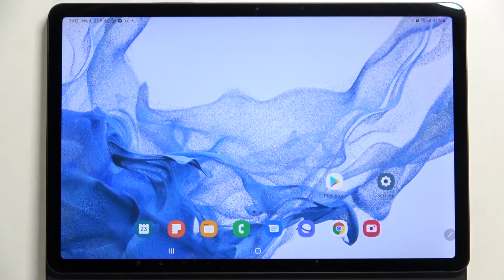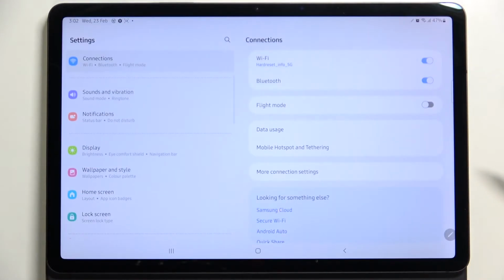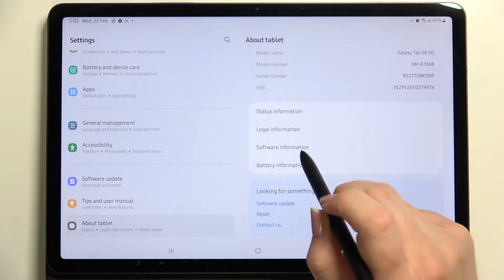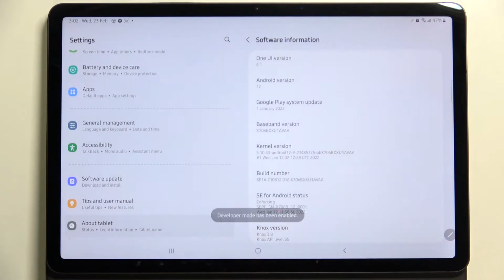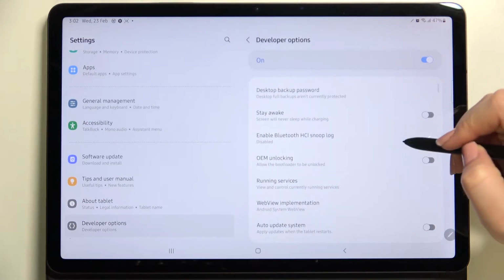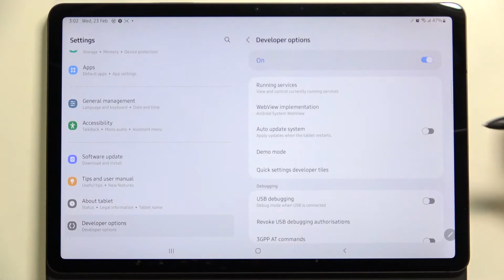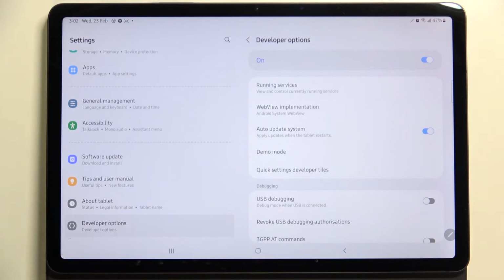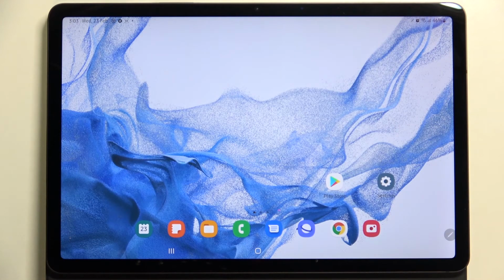SAMSUNG Galaxy Tab S8 Auto System Updates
If you’d like to allow automatic updates in your SAMSUNG Galaxy Tab S8, then here we are coming with help! In this tutorial we would like to share with you how easily you can find proper options which are placed in advanced mode. Thanks to this option, your device will be allowed to simply update itself after restarting. So let’s follow all shown steps and successfully allow auto system updates.

How to check for system updates in SAMSUNG Galaxy Tab S8? How to update system in SAMSUNG Galaxy Tab S8? How to stay up to date with SAMSUNG Galaxy Tab S8? How to find system updates in SAMSUNG Galaxy Tab S8?